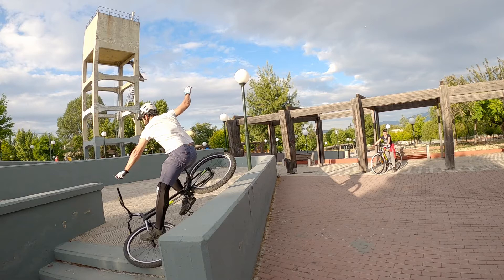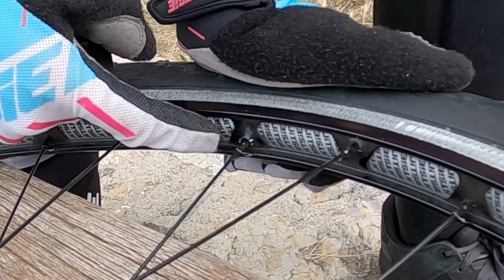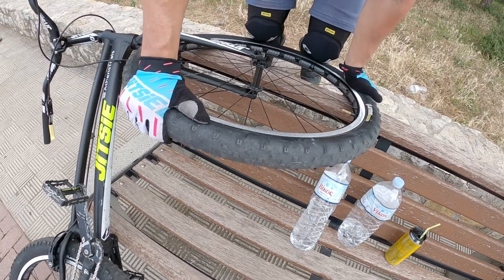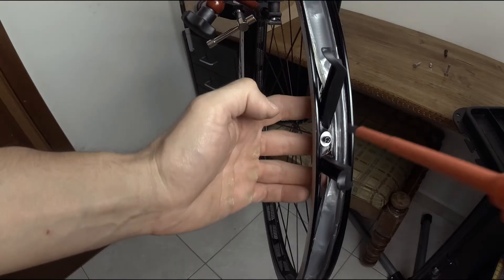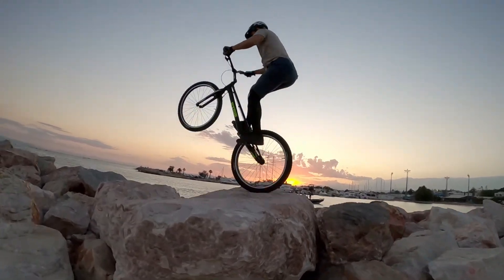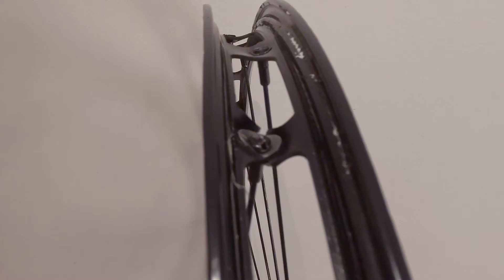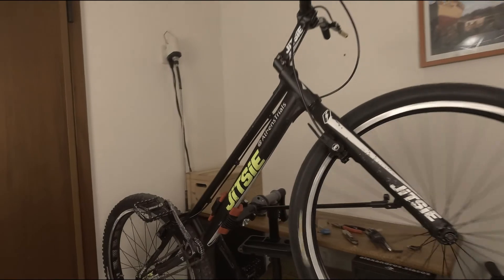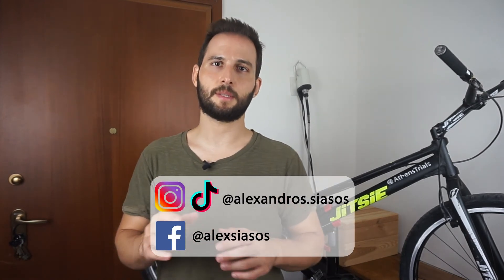Can you fix a broken bike rim? | Could this bikehack save your wheel?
A couple of months ago I had a crash and stepped on my wheel. This fail left me with a cracked front rim and so in this video I would like to share with you my attempt to save my seriously buckled and cracked front wheel! This bike hack could save you in case you crack the rims of your bike mid-training or even postpone the need for a new wheel for a while!

I really hope that this will be helpful for you to know but I wish you never need it!

Also, you can find my wheel building and wheel truing videos by following the links bellow:

Have you ever tried to fix a damaged rim on your bike? What did you do to get it fixed?

Thanks for your support and see you around!